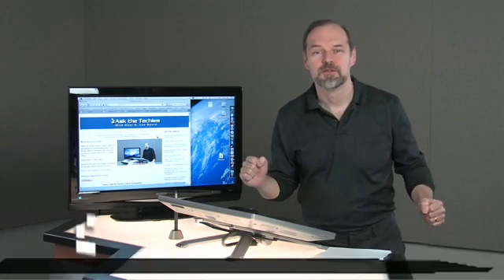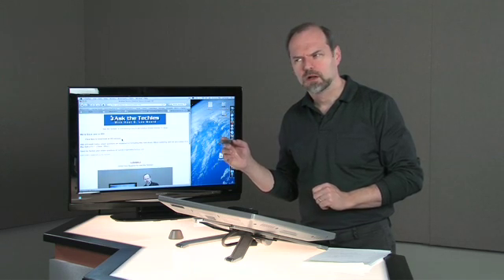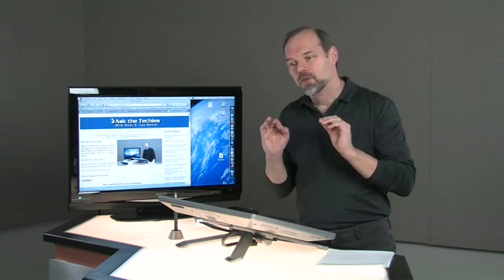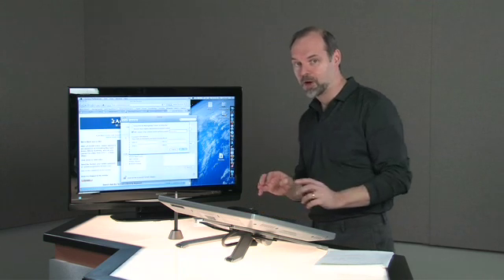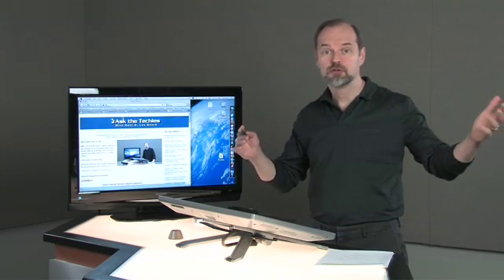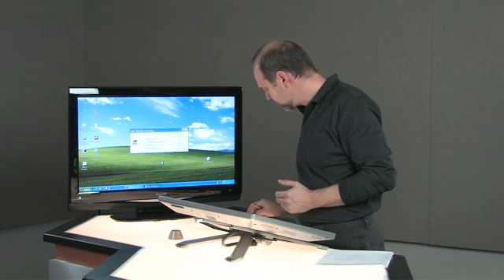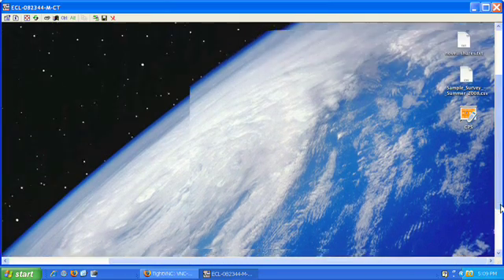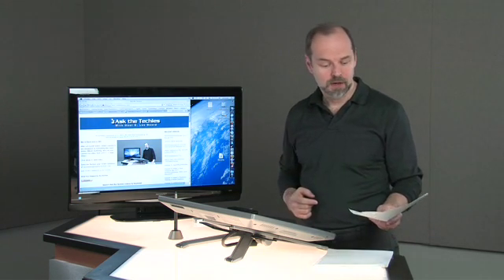How to control a Mac with a Windows PC using VNC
explains how to control a Mac from a PC using VNC. With VNC the PC can open the Mac desktop in a window on the Windows or Linux computer including double clicking icons, selecting pull down menus, running applications, etc. Host: D.Lee Beard